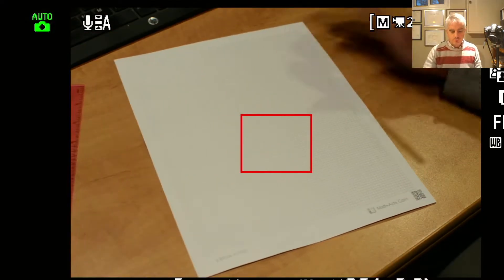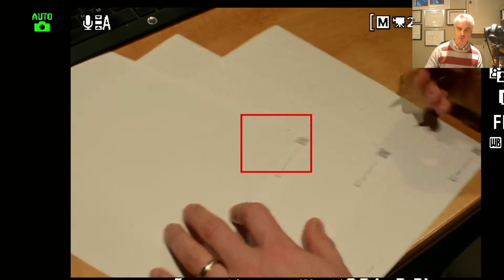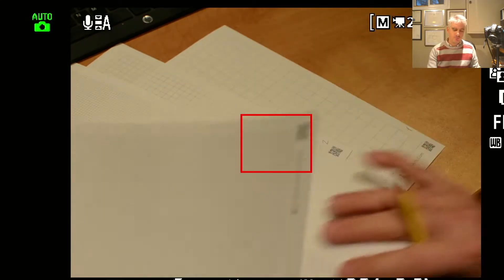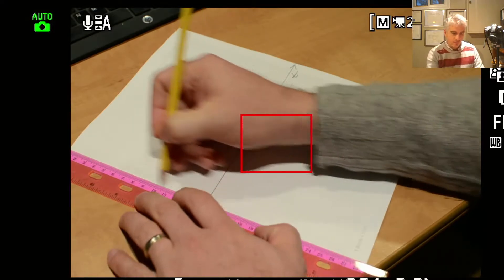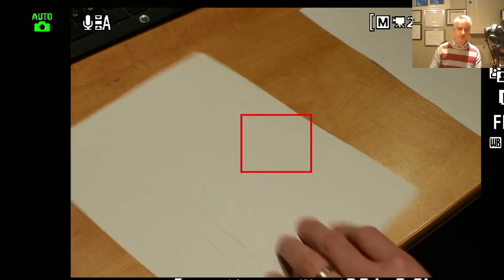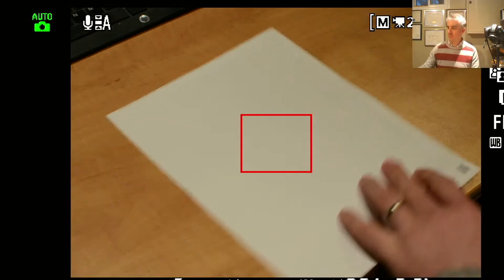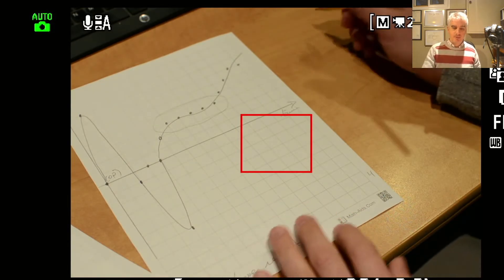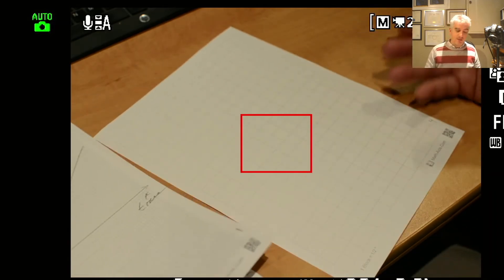ADC DAC activity